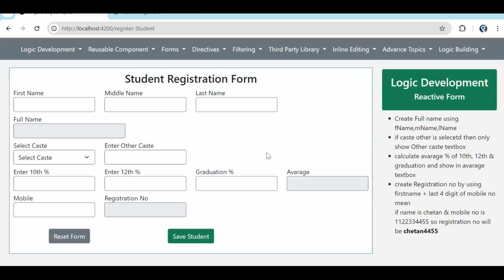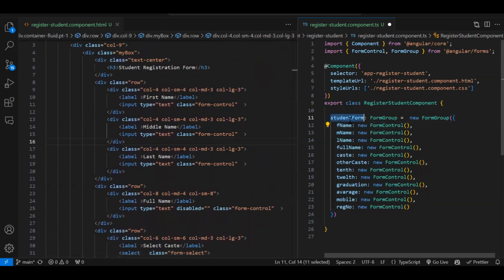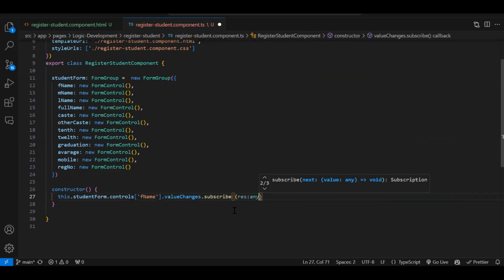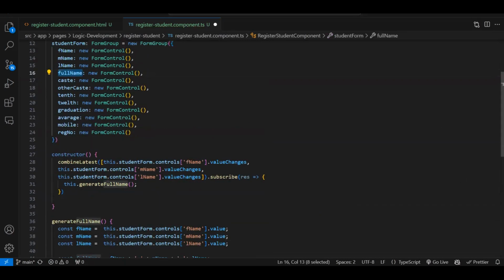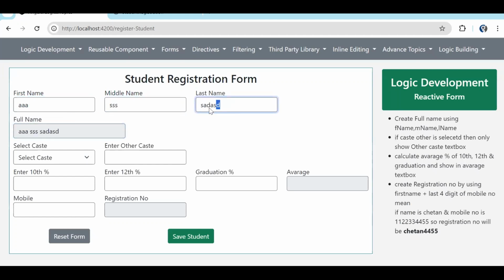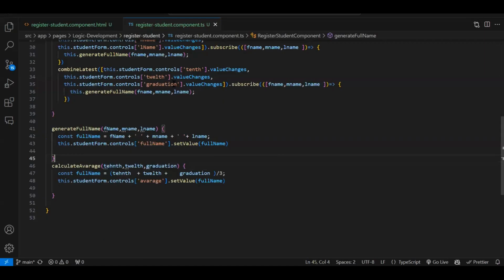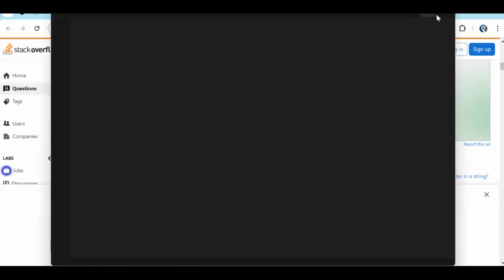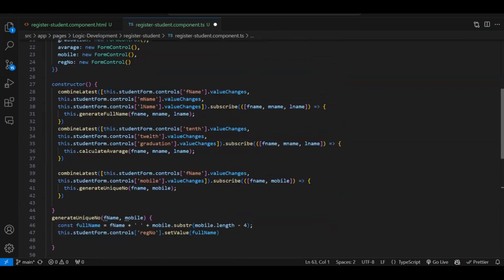How To Build Logic | Logic Development | Student Registration Form | Part 5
In this video I have Explained How to Build Logic with Some Task.
Logic will build when you work on task like this one solution I have explained but there are multiple ways to do same task that you need to think.

Logic Development | Problem Solving | How to build Logic | How to work on Logic Development | How to Work on Task

angularacademy.in